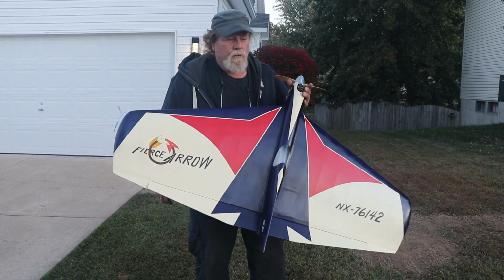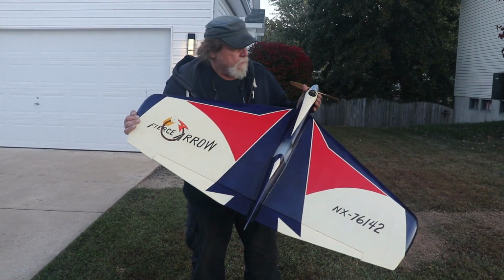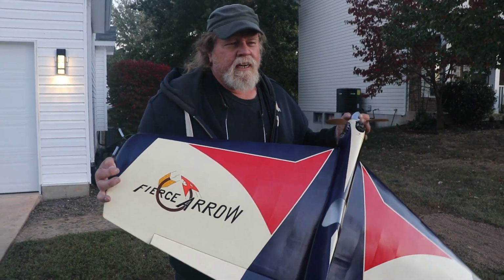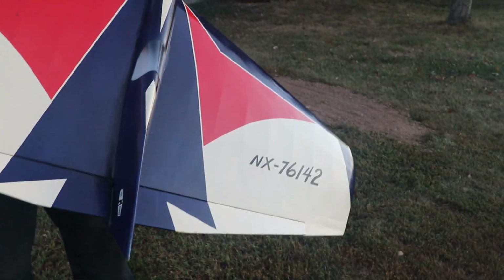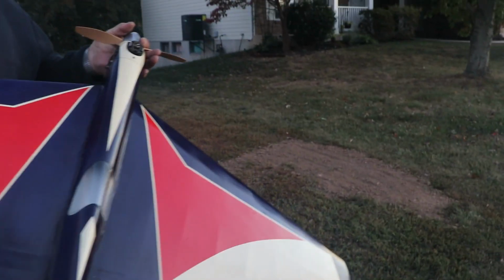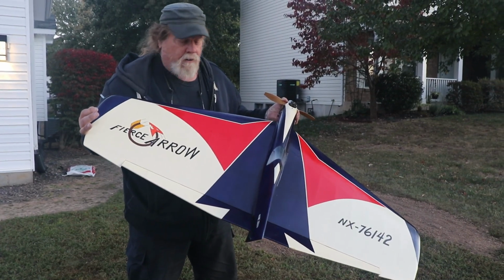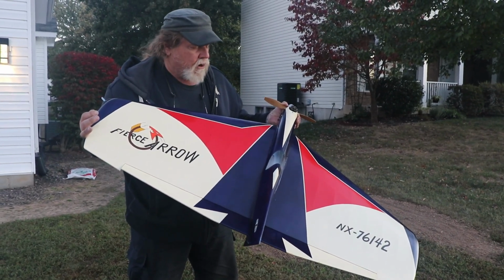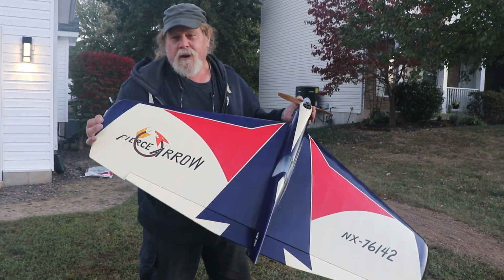Fierce Arrow built by Mike Gretz, flown by Dan McEntee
Dan McEntee purchased the Fierce Arrow that was designed by Bill Netzeband and built by Mike Gretz. Dan had to make some modifications to the fuel tank area but this is how the model is still being flown. Dan had to get the model ready to fly and then was able to do the full pattern with the model.